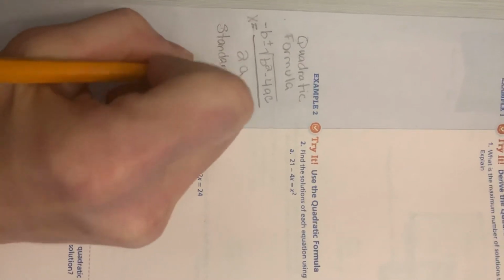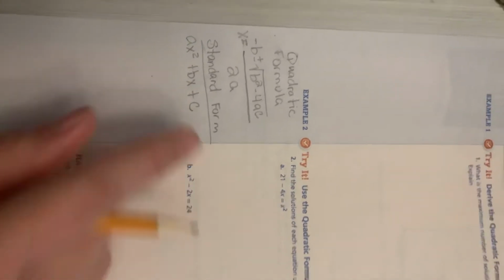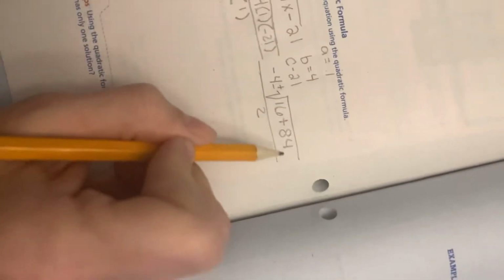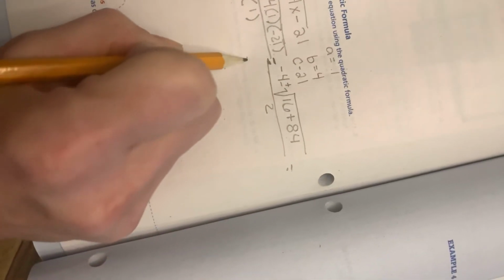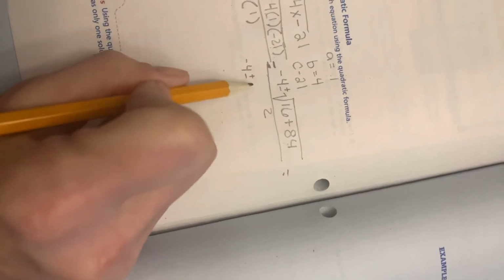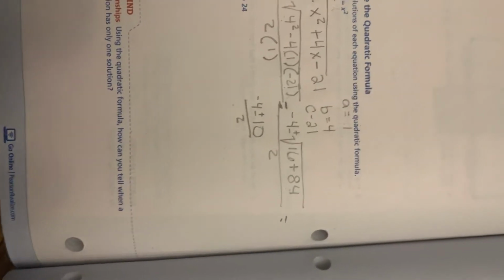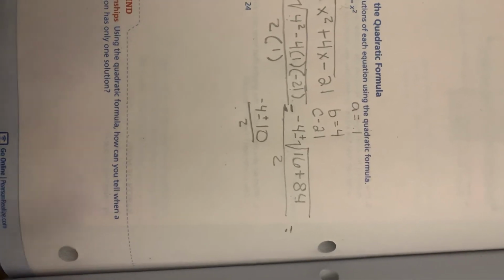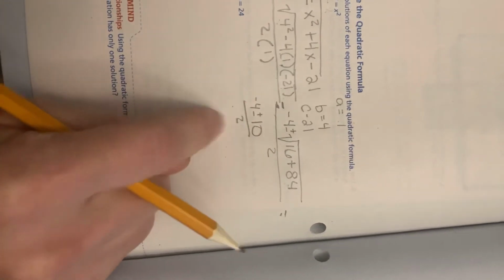9.6 quadratic formula